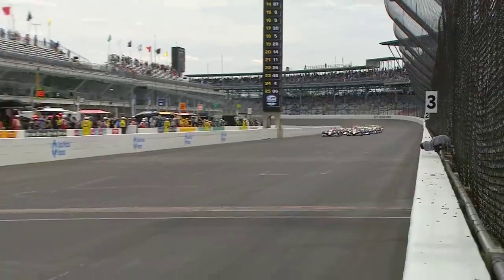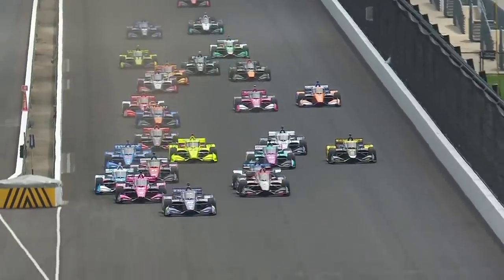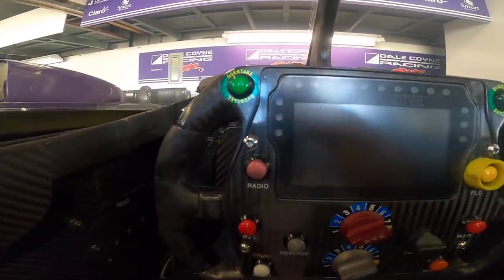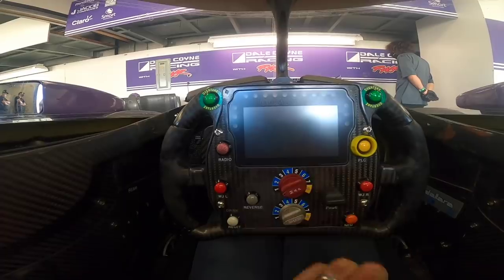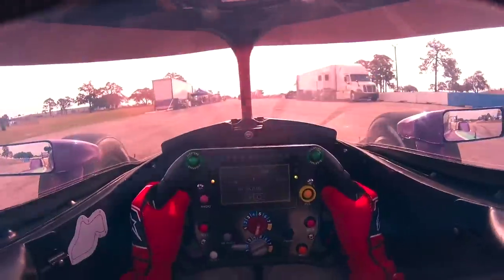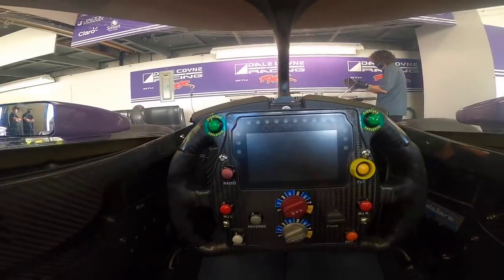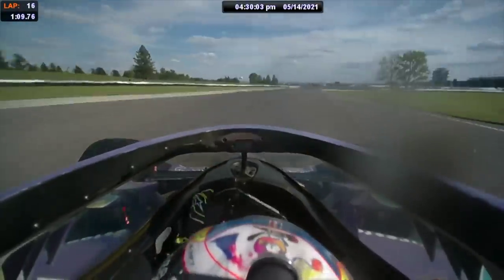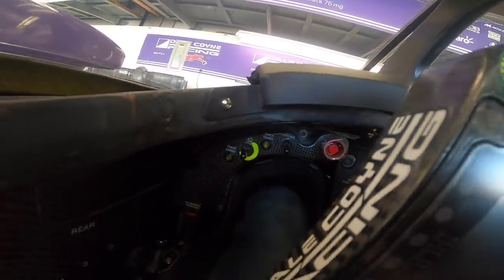MY STEERING WHEEL & THE BUTTONS IN INDYCAR